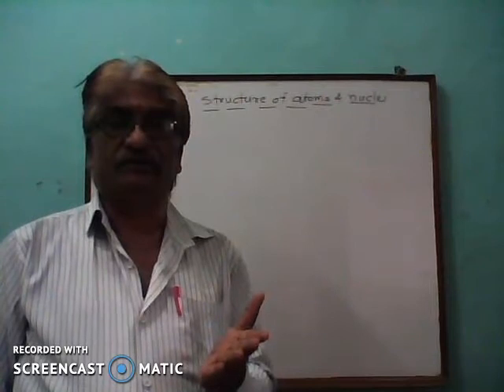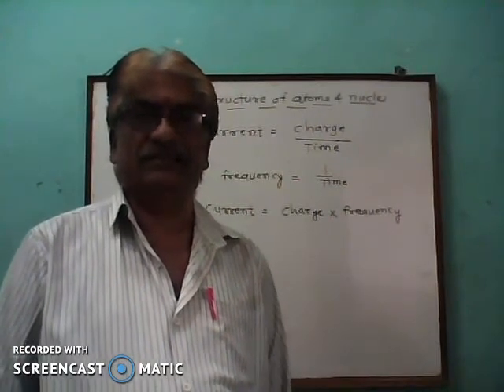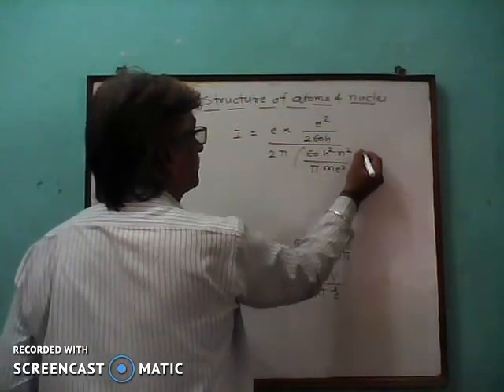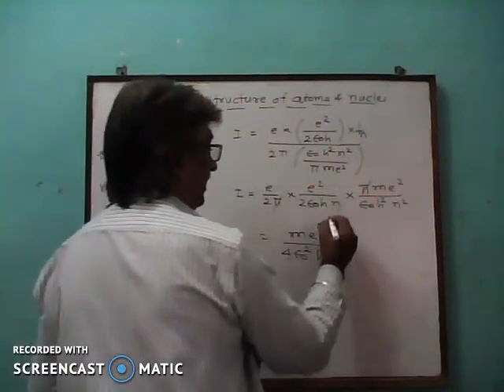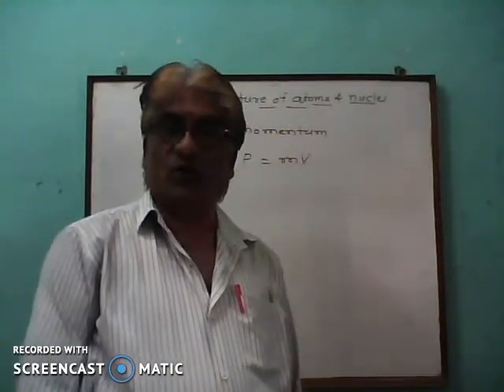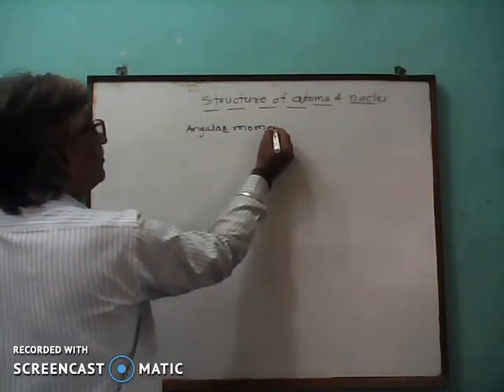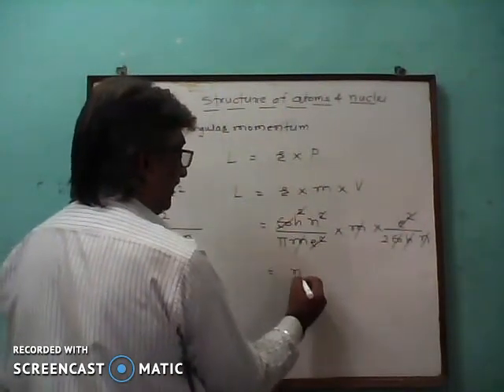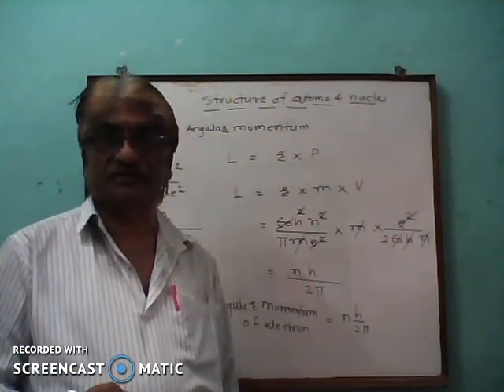15.EXPRESSION FOR CURRENT, LINEAR AND ANGULAR MOMENTUM OF ELECTRON IN BOHR ORBIT.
This video is about study of expression for current of electron, linear momentum of electron, Angular momentum of electron